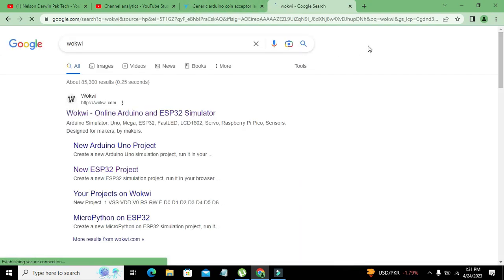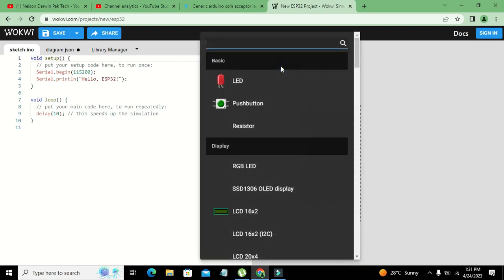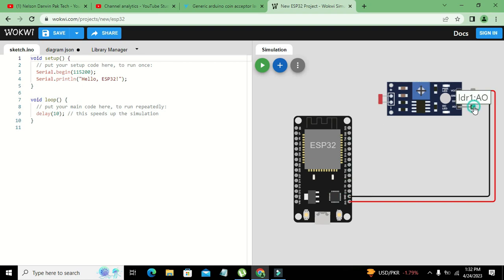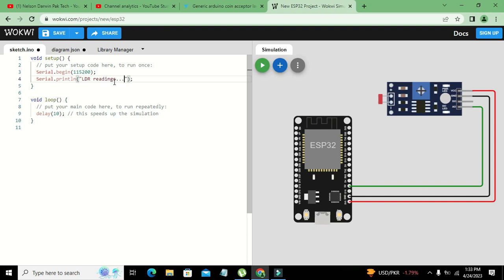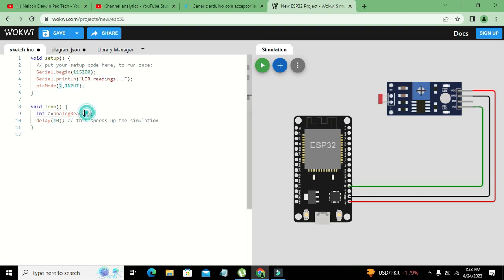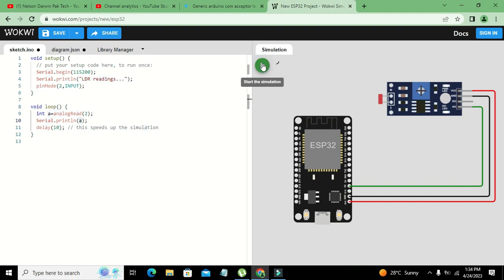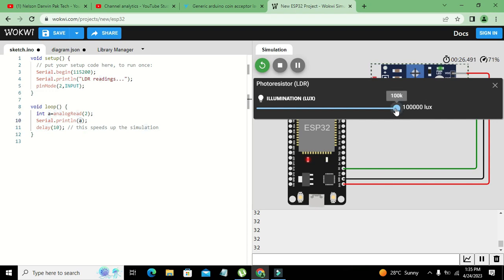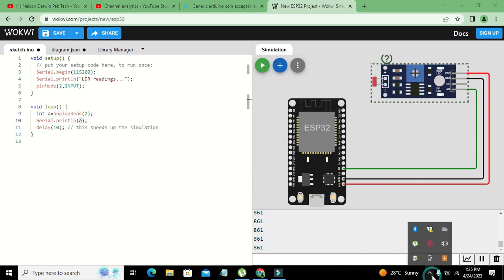simulation of esp32 with LDR | simulation of esp32 with photo resistor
1. how to simulate esp32 with LDR on online simulator.
2. simulation of esp32 interfacing with photoresistor.
3. simplest way to simulate esp32 with light dependent resistor.